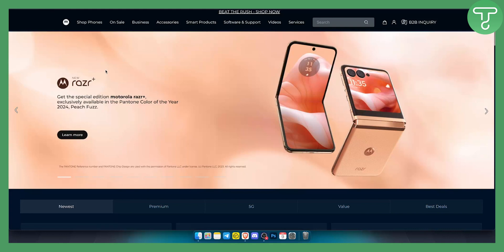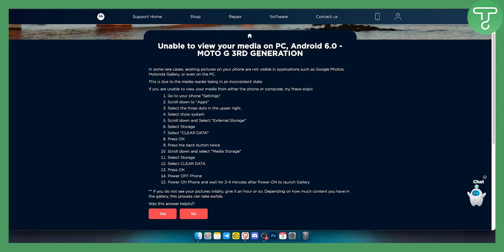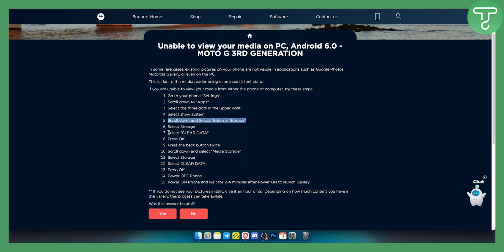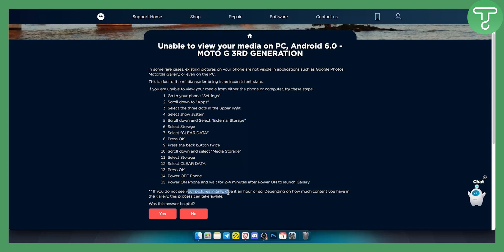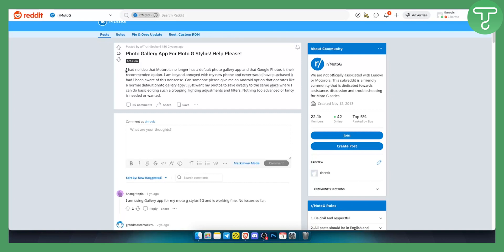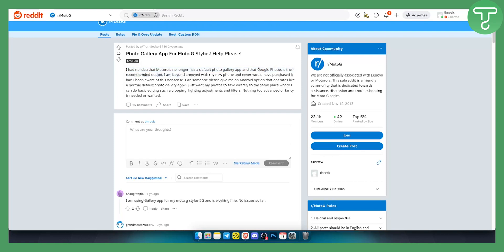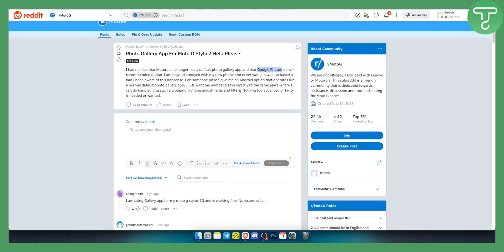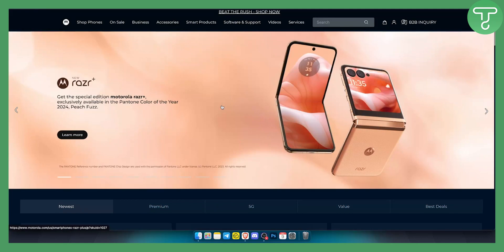How to Fix Photo Gallery Not Showing on Motorola Phone (Tutorial)